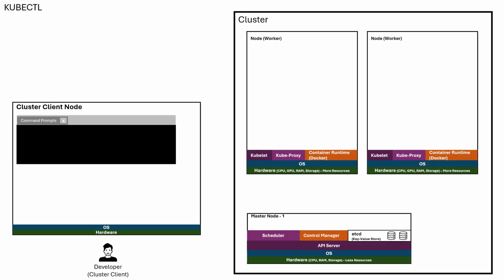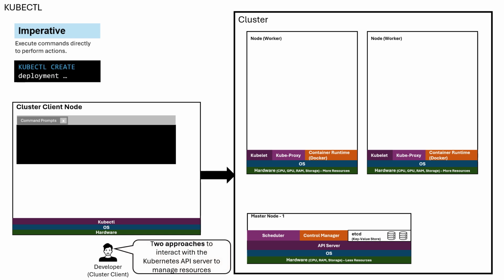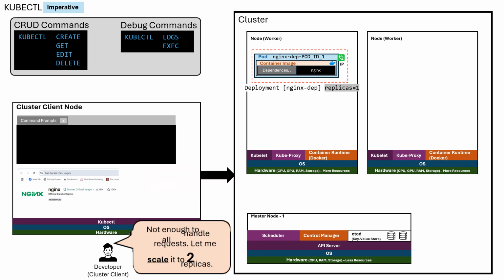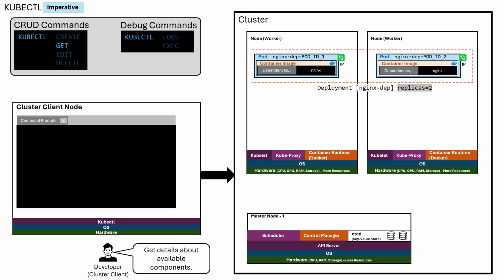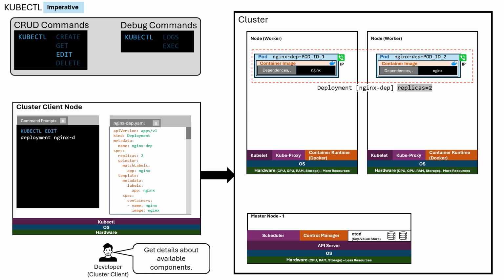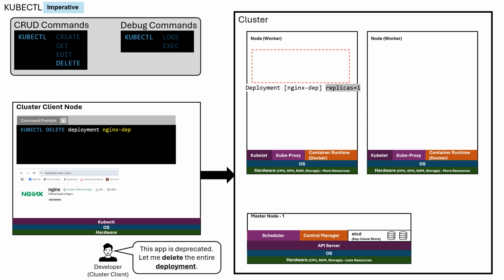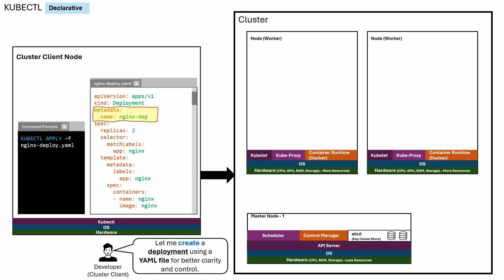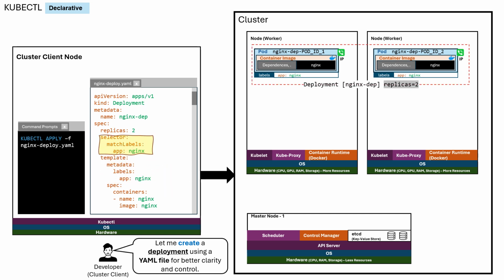KUBECTL - Interact with Kubernetes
Learn how to use kubectl, the command-line tool for Kubernetes, in this comprehensive video. We'll cover the basics of interacting with your cluster, managing resources with imperative commands, and using declarative approaches with YAML files. From creating deployments, scaling Pods, and exposing services, to debugging with logs and exec commands, this video is perfect for anyone looking to master kubectl. Whether you're a beginner or an experienced Kubernetes user, this guide will help you manage your cluster effectively!